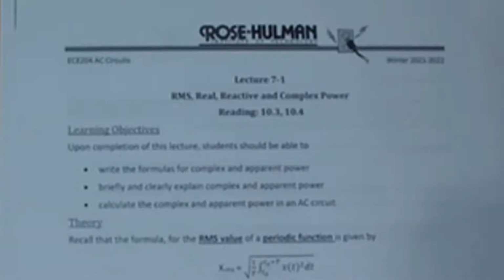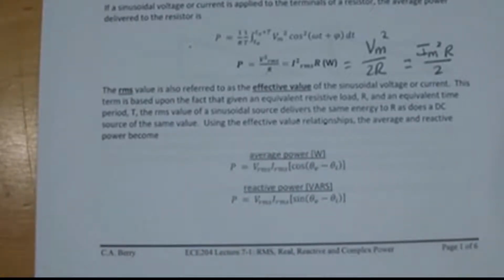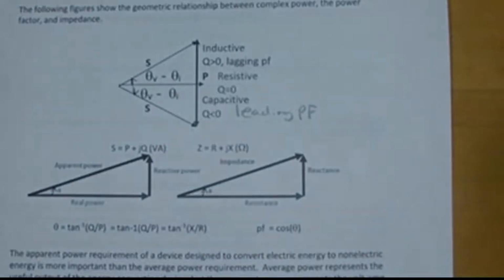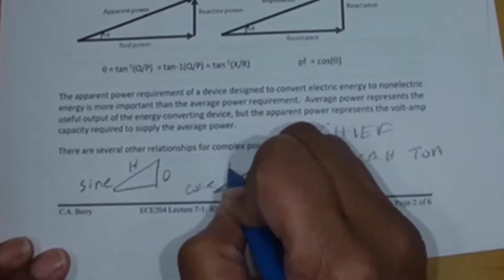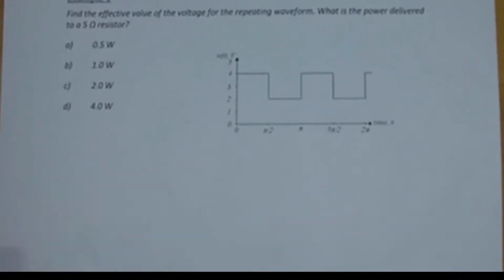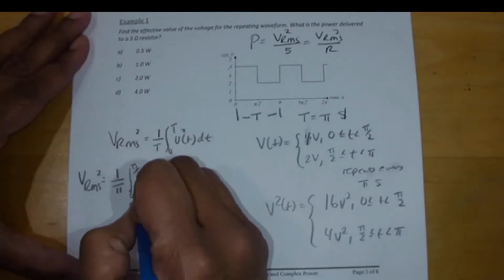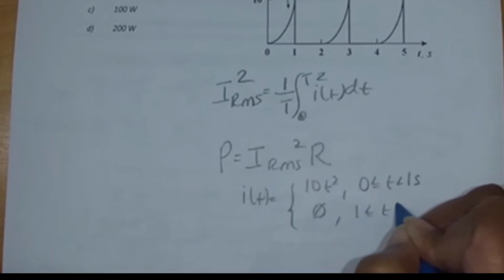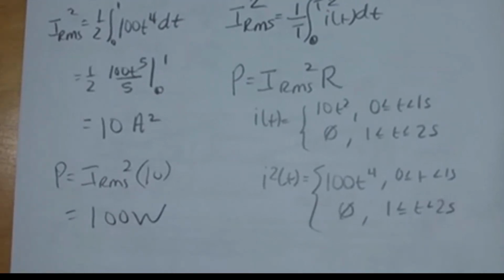ECE204 Lecture 7-1a: RMS, Real, Reactive and Complex Power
This video lecture by award-winning engineering educator, Carlotta A. Berry, describes AC power real, reactive, RMS and complex power.